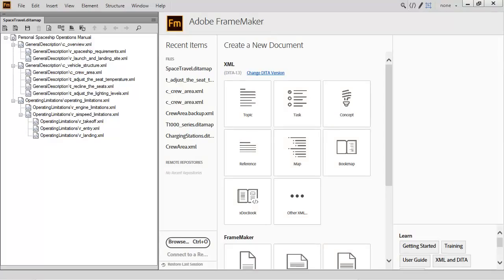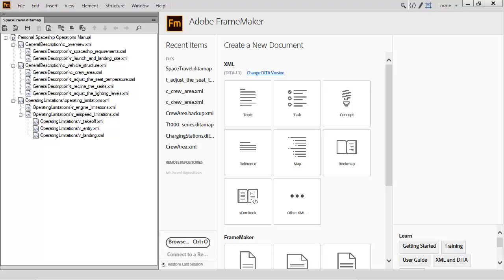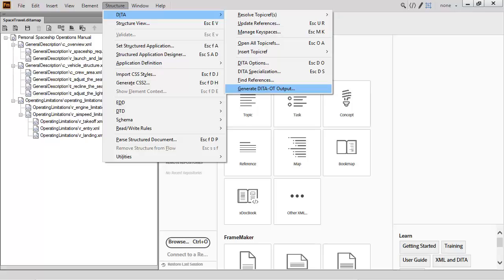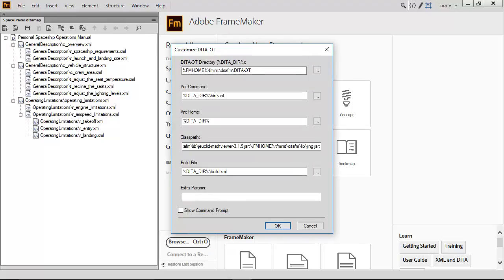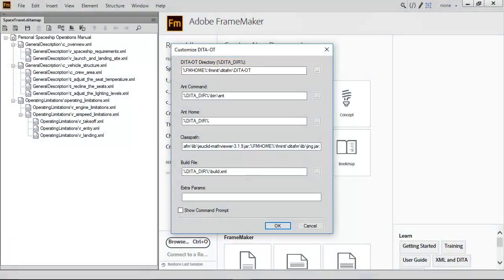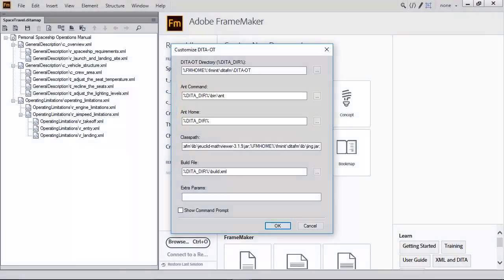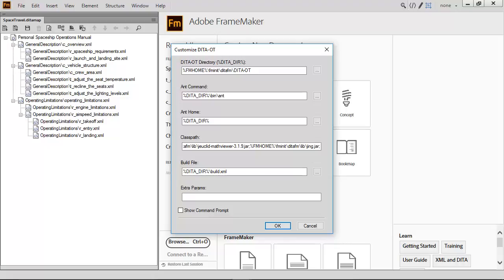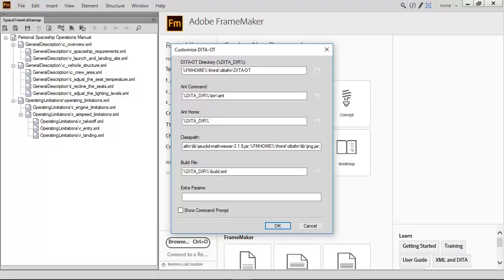FrameMaker 2017: Customized DITA Output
Adobe FrameMaker 2017 has expanded support for publishing using the DITA Open Toolkit. Regardless of how you publish content, whether using integrated publishing or via the DITA Open Toolkit, it’s simpler than ever to create content the way you need all within one program.